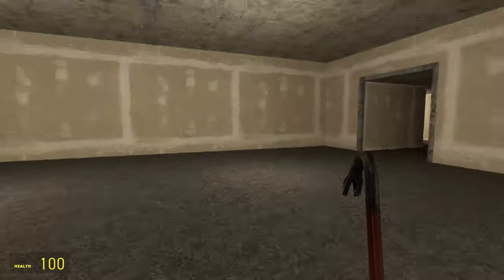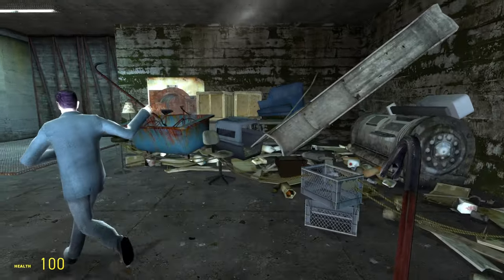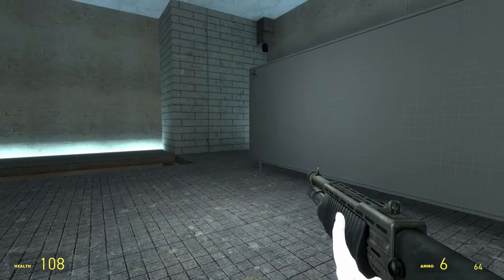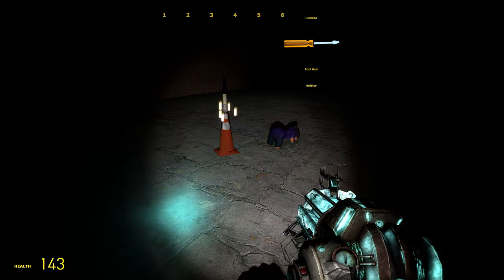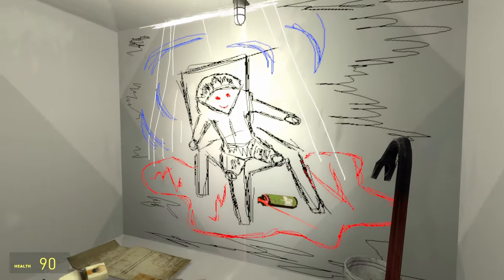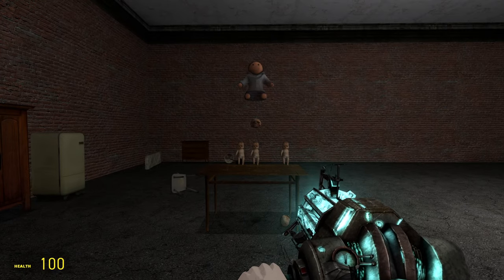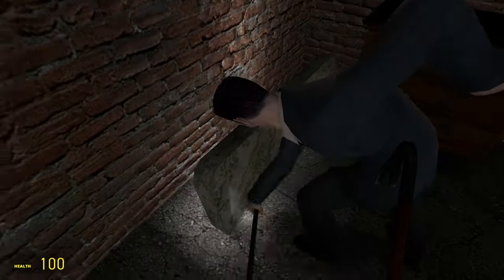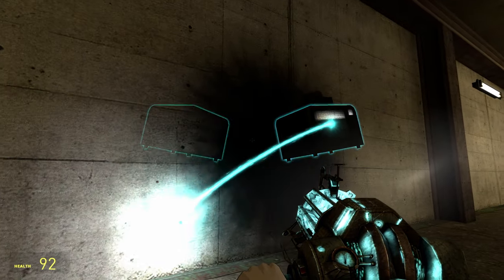The Cursed Lost GMod Map...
Over a DECADE ago, a mysterious version of Construct was released, but was taken down almost immediately after launch.

As the years passed, the sands of time seemed to erode the map from the history books, until a group of players uncovered the once forgotten file: gm_construct_13_beta.

They published the file online, unknowingly releasing an evil from it's prison.

Poppy and his friend Dylan must explore the map and discover the secrets of The Cursed Lost GMod Map...